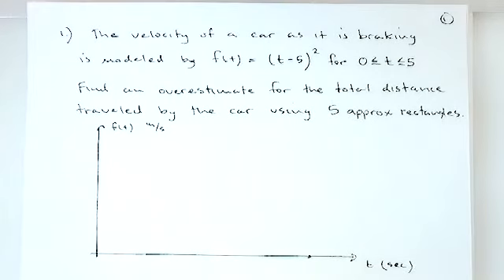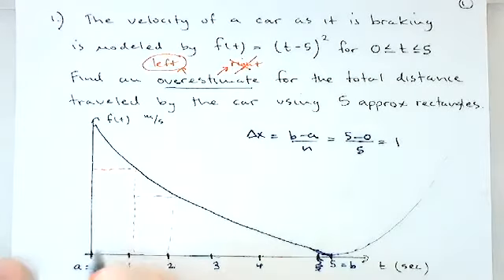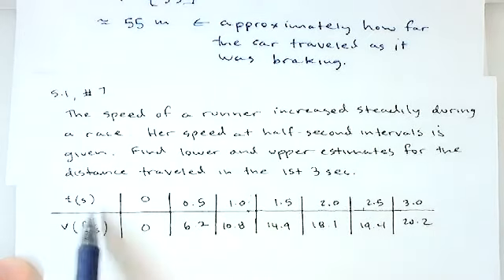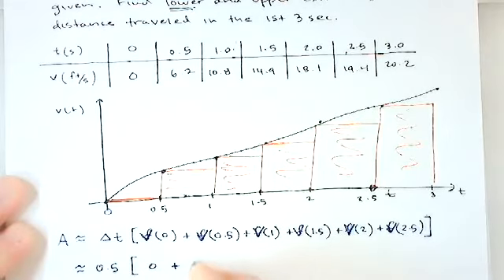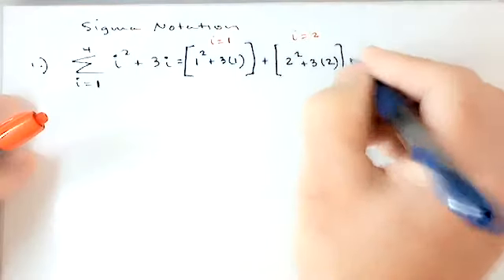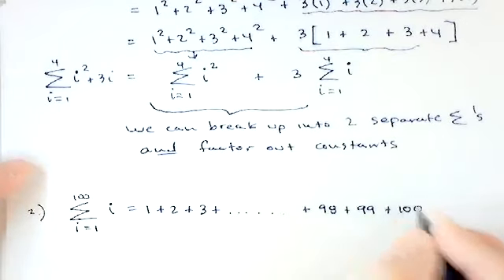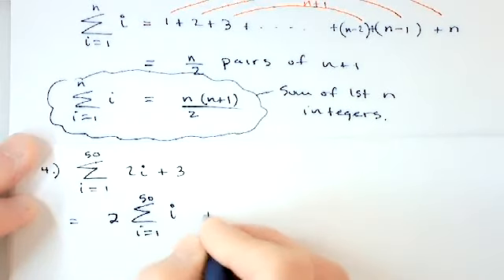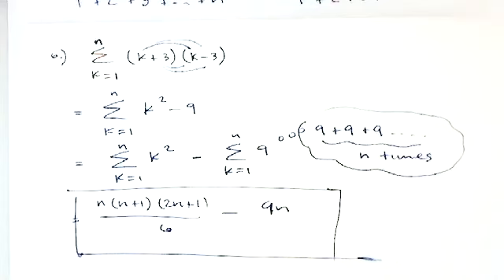More Approximating Sums and Sigma Notation